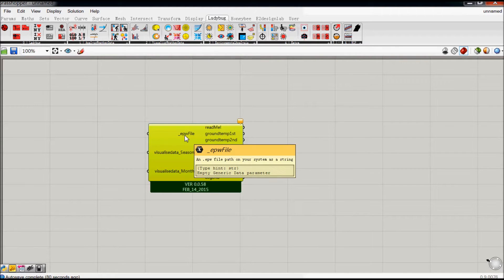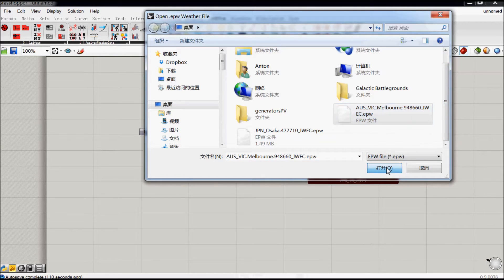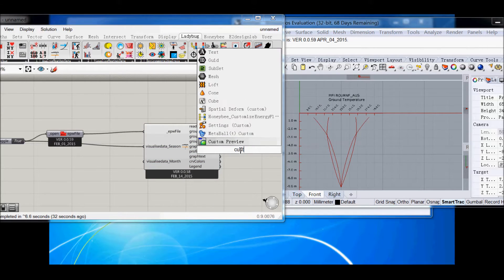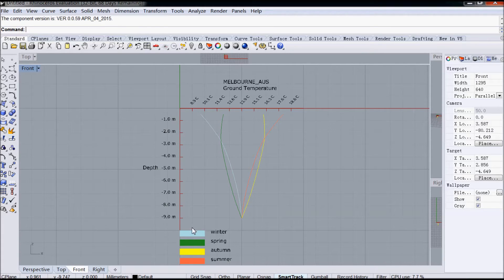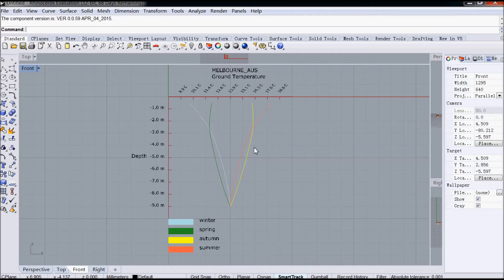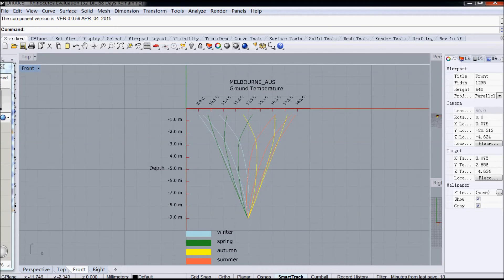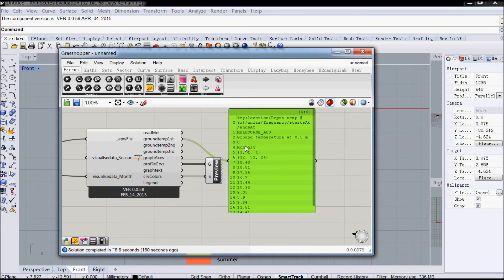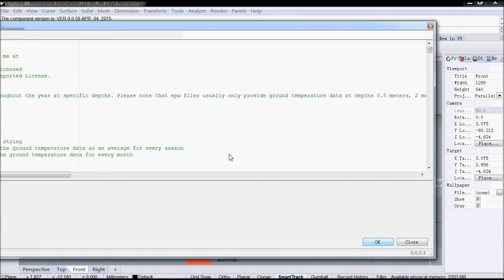Ladybug ground temperature component tutorial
A quick tutorial that outlines how to use the Ladybug ground temperature component find out more about Ladybug and Honeybee